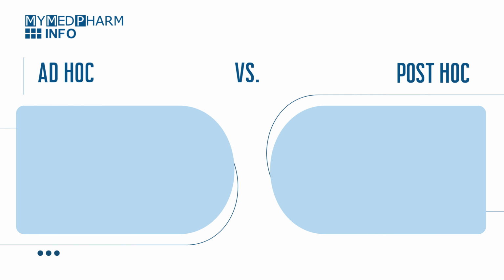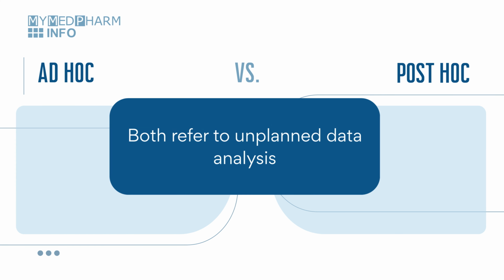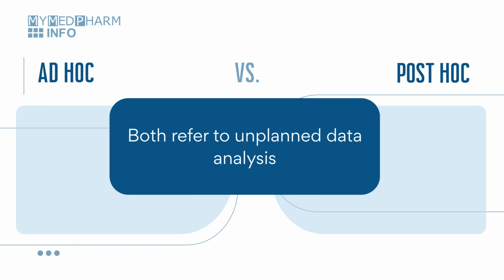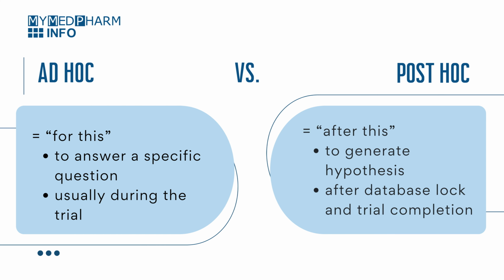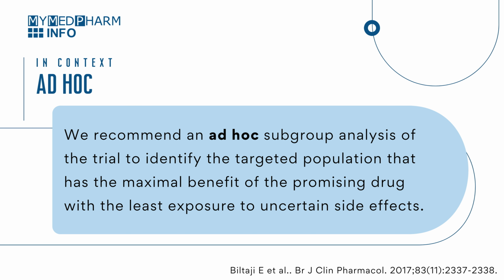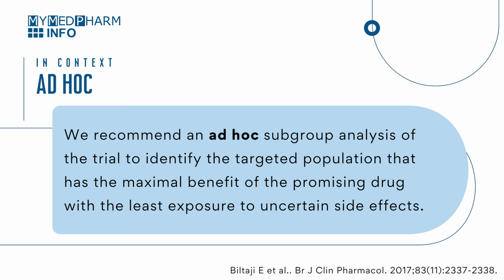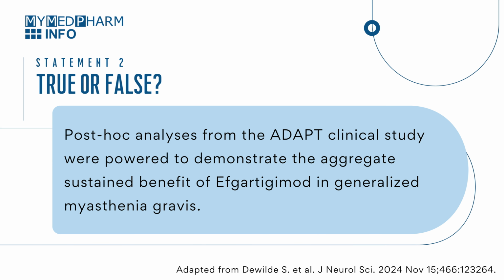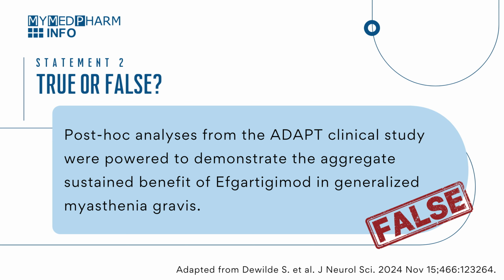Do you know the difference between 'ad hoc' and 'post hoc'?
Read the full blog for more nuances about the expressions 'post hoc' and 'ad hoc' in clinical trials

00:53 ad hoc
01:08 post hoc
01:22 examples
03:07 bonus
03:46 test your knowledge